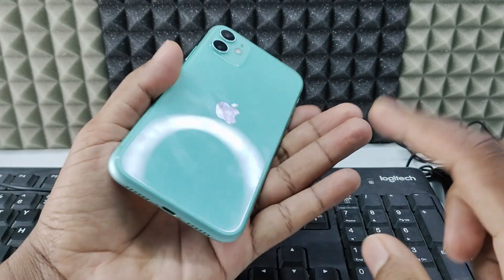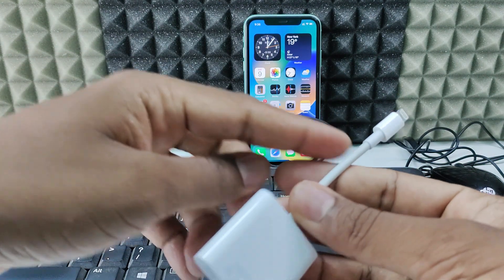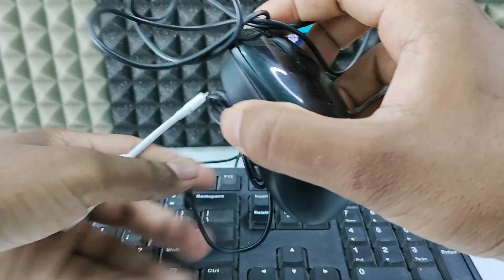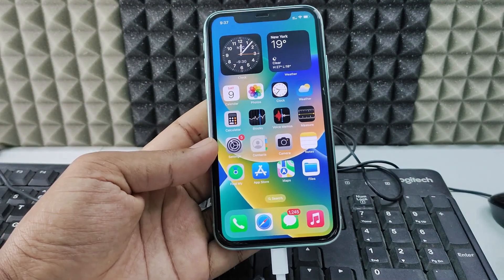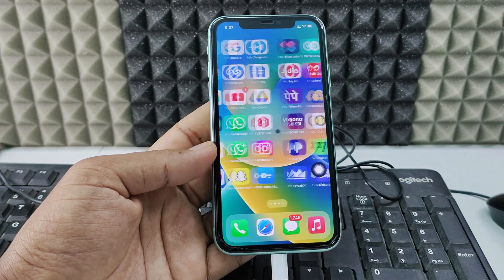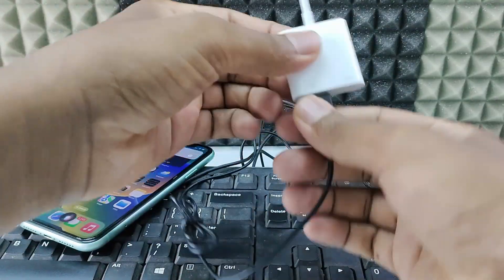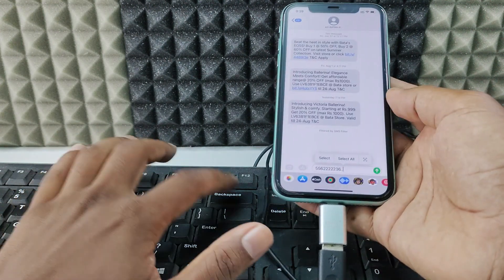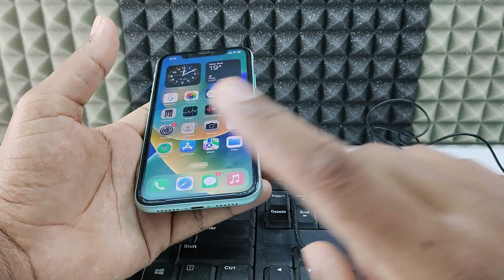how to connect keyboard and mouse to iphone 11? | 2 Ways!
How to Connect Keyboard and Mouse to iPhone 11? In this video, I show you how to connect your wired keyboard and mouse to iphone 11 for typing and navigation purposes. Actually, You can easily connect mouse and keyboard to iphone 11.

Necessary iPhone 11 Accessories!
1. Lightning OTG Connector
2. MFI Certified Lightning to Camera Adapter
3. Logitech Wired Keyboard & Mouse Combo